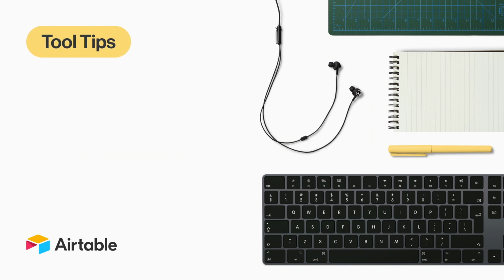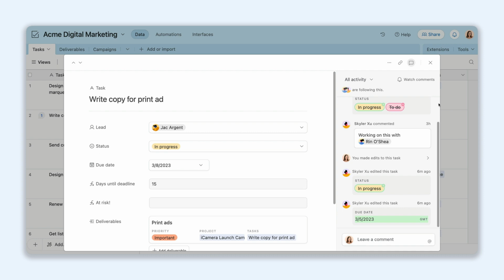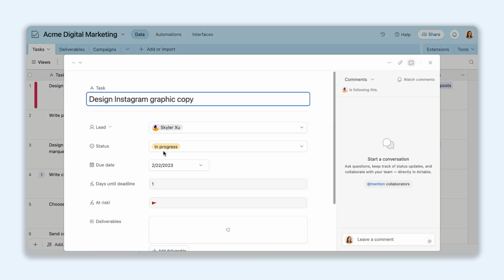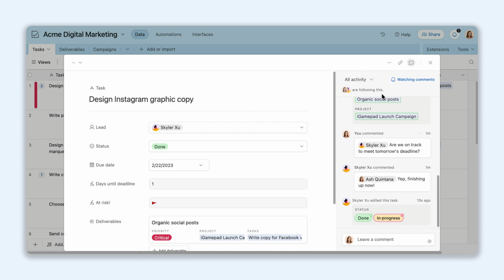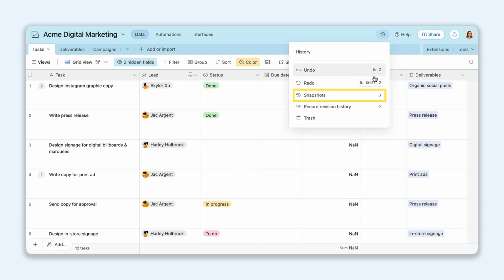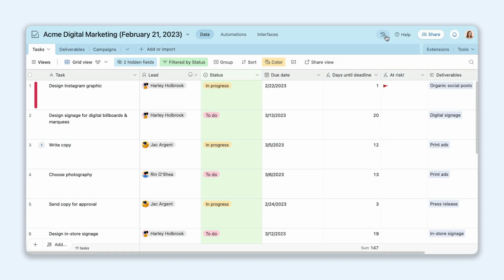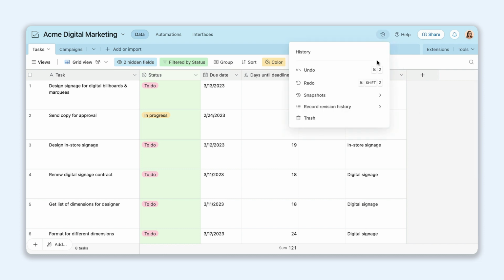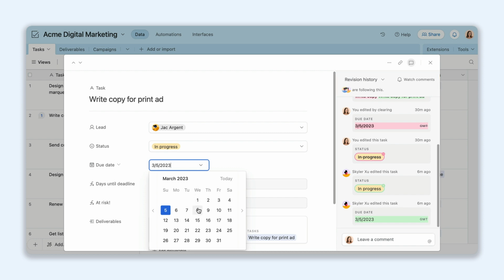Tool Tips: Manage collaboration in Airtable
As your organization and work scale, your app needs active management to stay secure and streamlined. Here are some tips to keep track of changes and protect your data as your team’s use of Airtable grows.

For more tips on how to make your Airtable app the go-to place for teamwork, check out our webinar on boosting collaboration

📘Chapters

Manage collaboration in Airtable (0:00)

Track updates with comments and revision history (0:39)

Back up your work with snapshots (1:10)

Restore data with the trash function (1:40)

More links 🔗